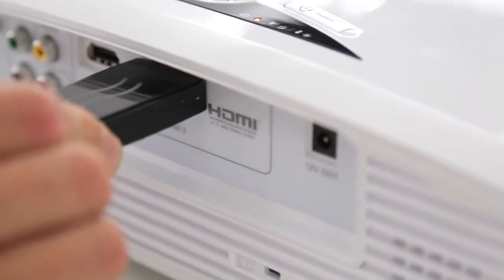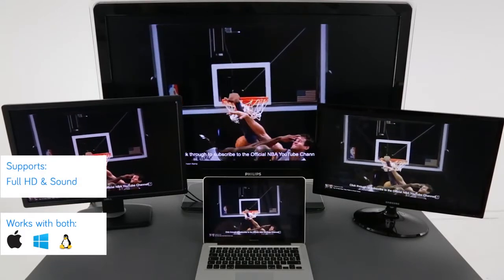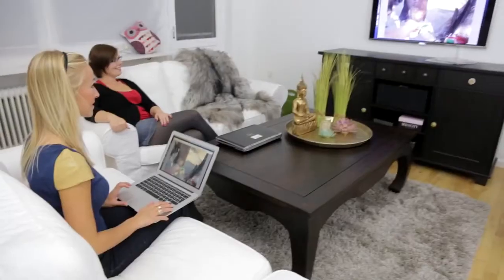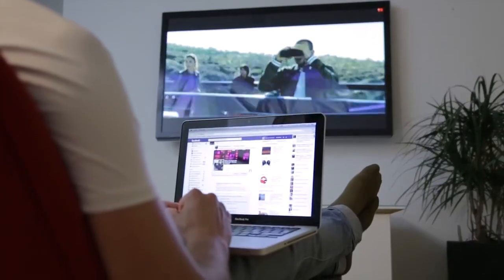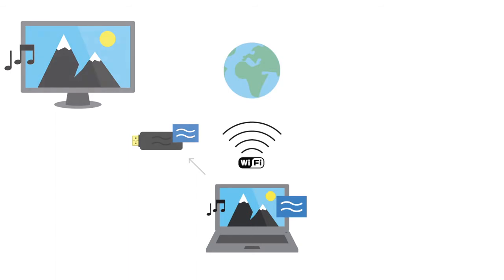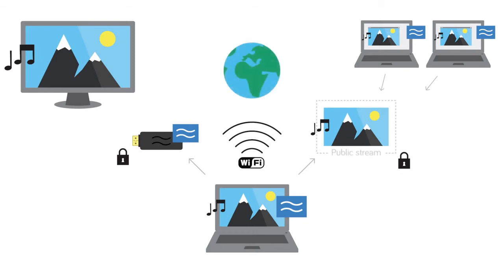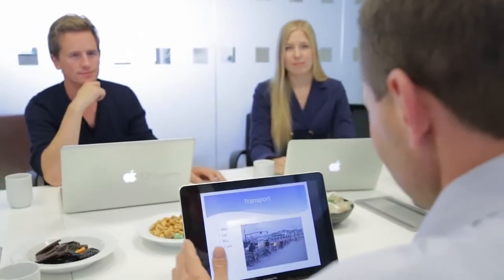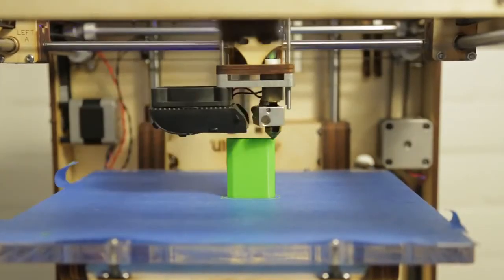AIRTAME Wireless HDMI for Everyone